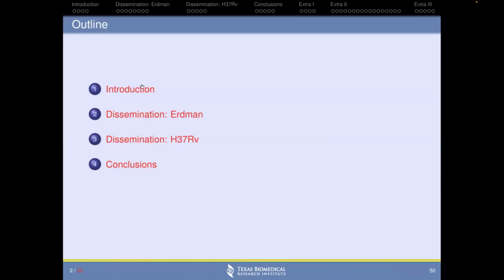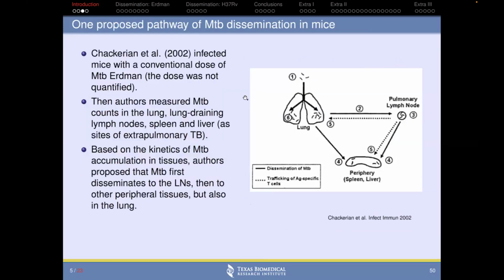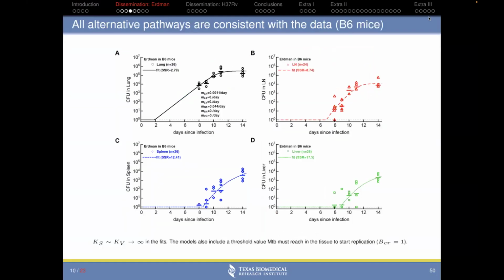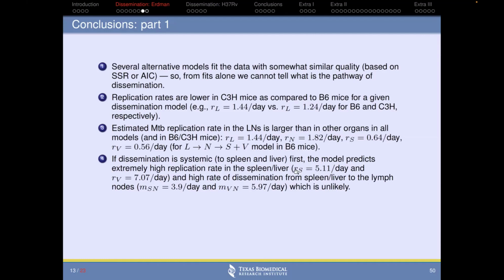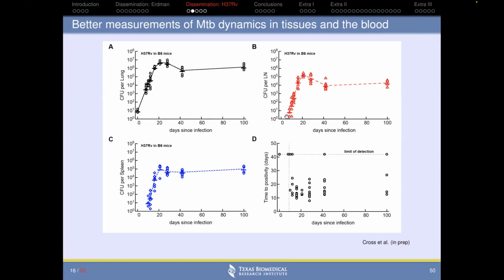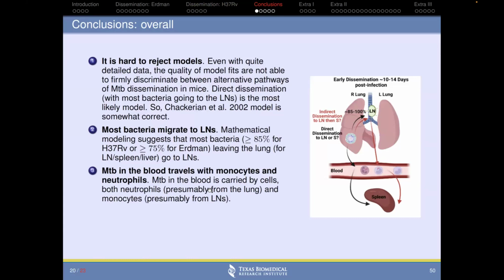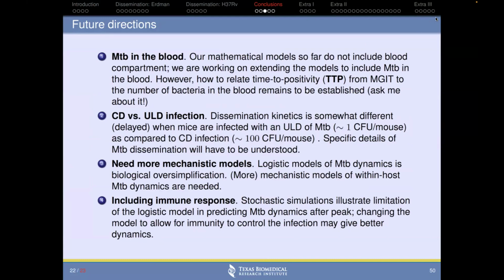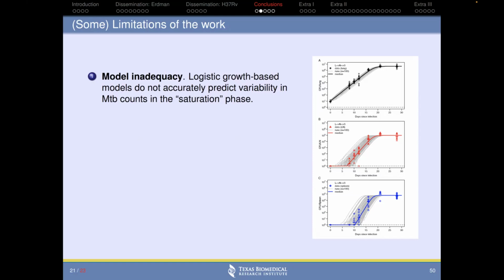Combining mathematical modeling and experiments to quantify pathways of Mycobacterium tuberculosis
MINI SYMPOSIUM IN SYSTEM DYNAMICS AND ITS ROLE IN DATA SCIENCE - 2025

Vitaly Ganusov